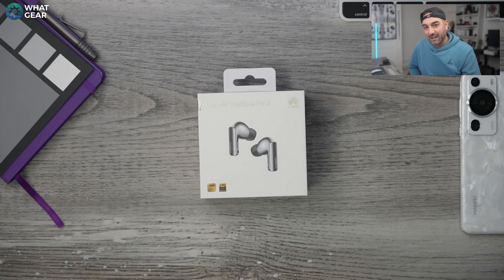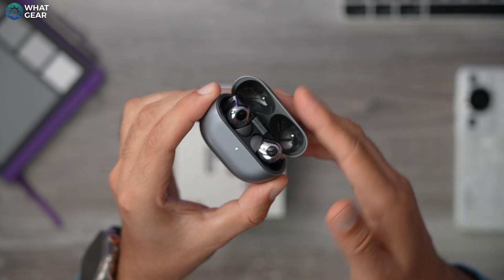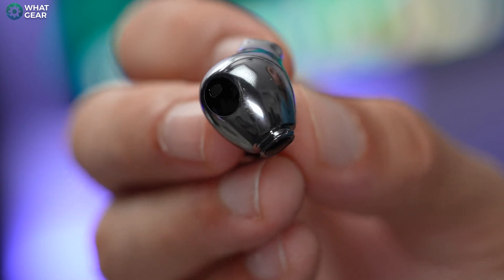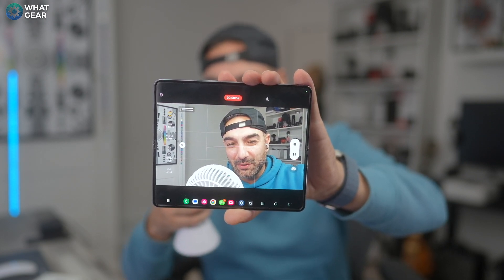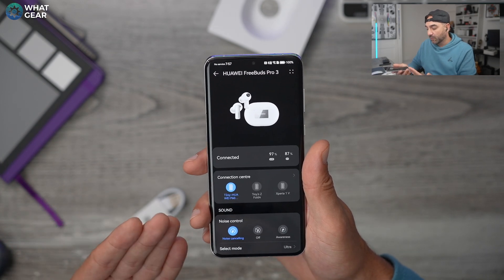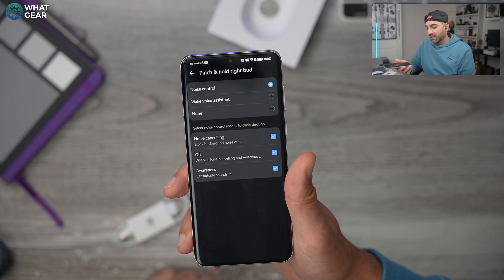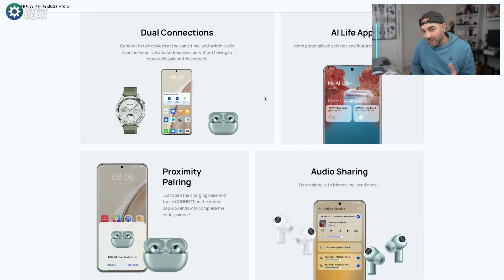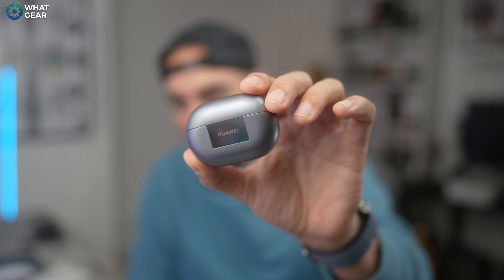Huawei Freebuds Pro 3 - Unboxing, ANC Test, Mic Test & First Impressions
In this video, I'm unboxing the Huawei Freebuds Pro 3 active noise-cancelling earbuds. I also highlight the new features & do a Mic test & ANC test so you can get an idea of how good they are. I also give you guys my first impressions of the sound quality. So look...hear...see

00:00 - Freebuds 3 Pro intro
00:26 - Unboxing
01:10 - The case
02:41 - The buds
04:19 - Charging and battery
05:47 - Mic test
06:32 - Noise cancelling test
08:14 - The App
09:05 - Spatial Audio modes
11:13 - Hi Res settings
12:12 - Harmony OS features
12:49 - Sound Quality